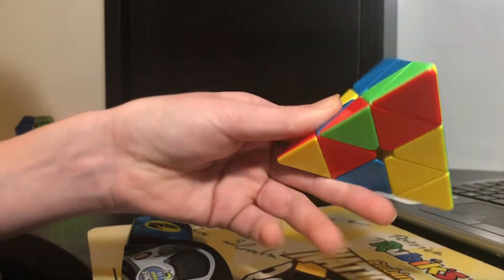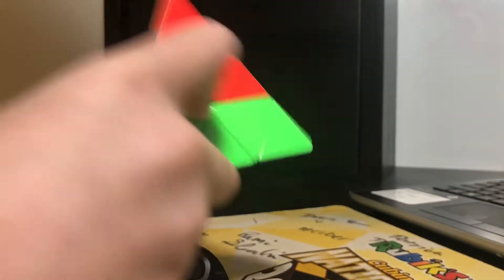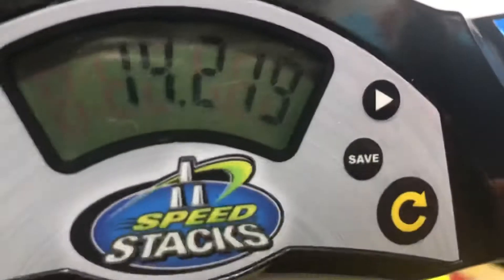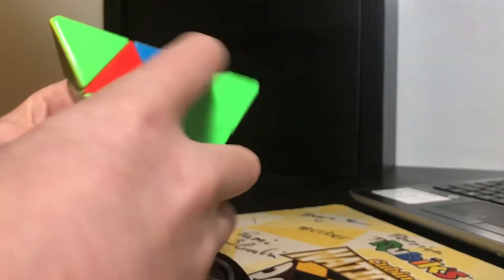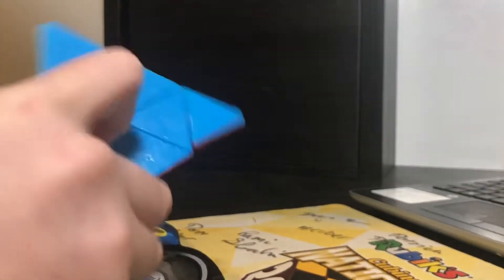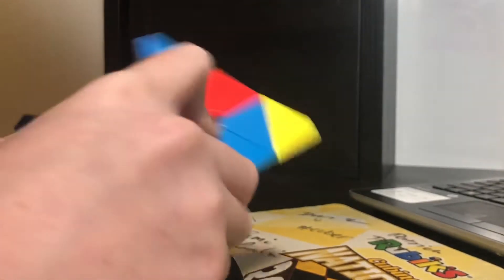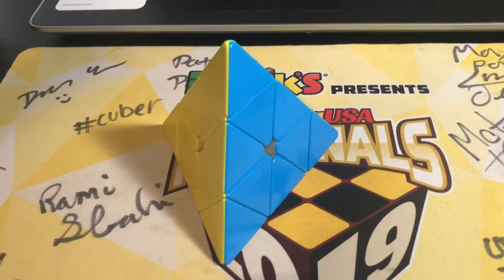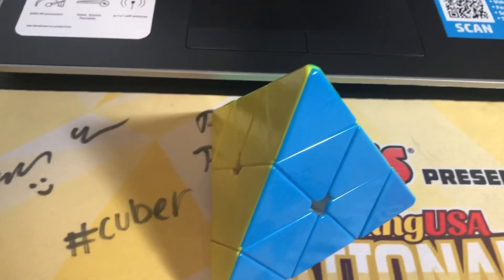Pyraminx ao 5 because why not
Cubing at 130 am